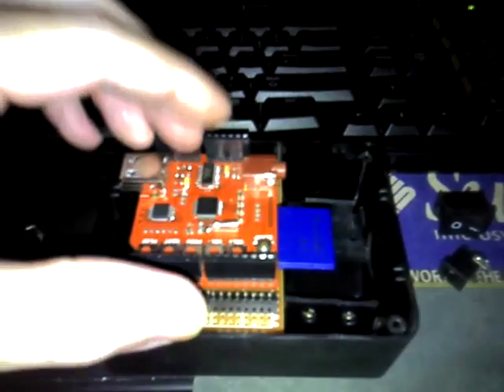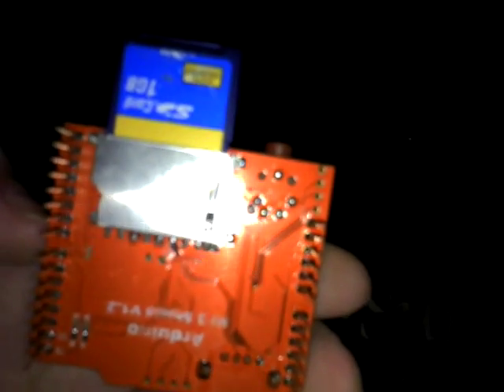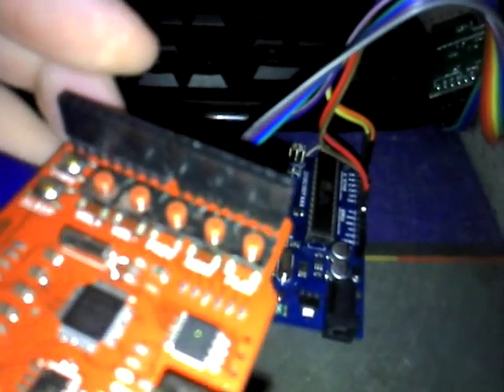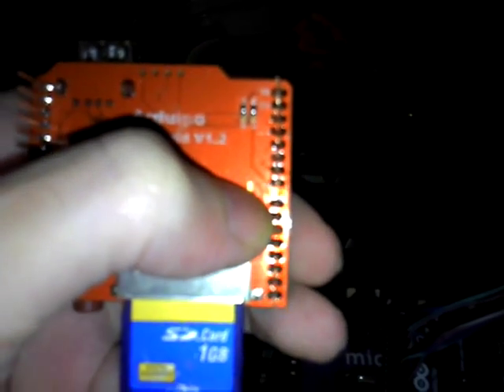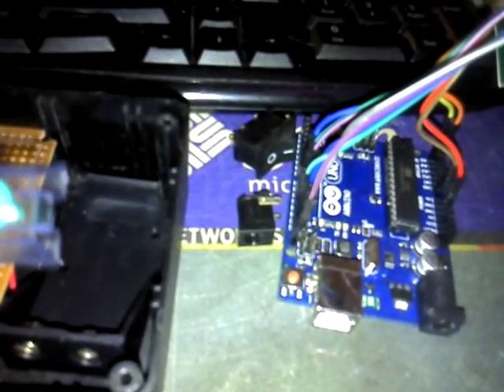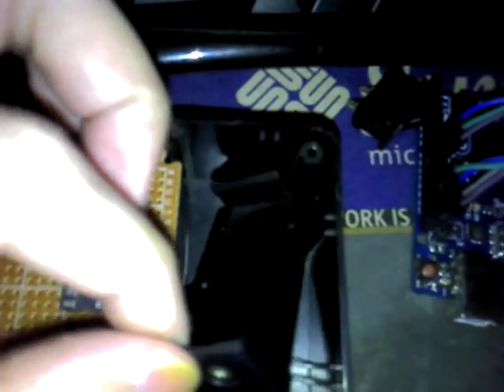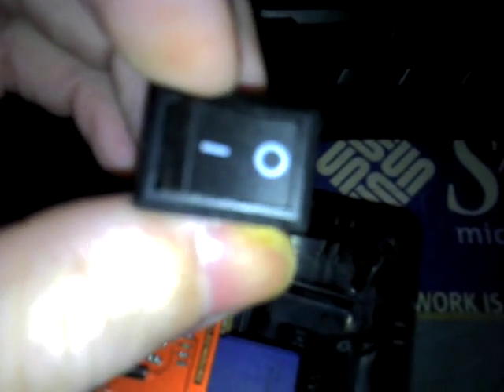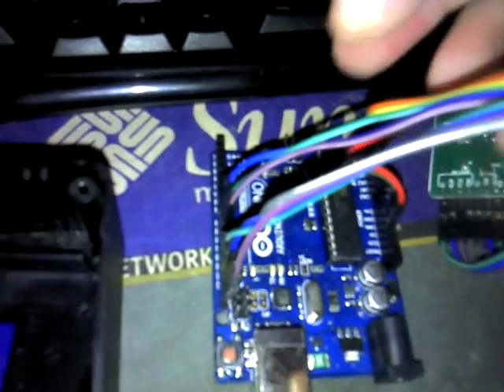Arduino MP3 Player run by an ATTiny85 8-Pin MPU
This mp3 module was made to connect to an Uno dev board, but since it only uses software serial RX and TX to operate, I instead used a 8 pin ATTiny85 Atmel MPU.  saves size, cost, and power consumption.